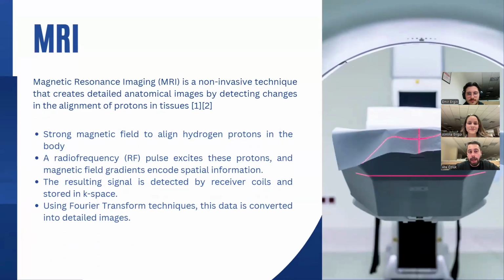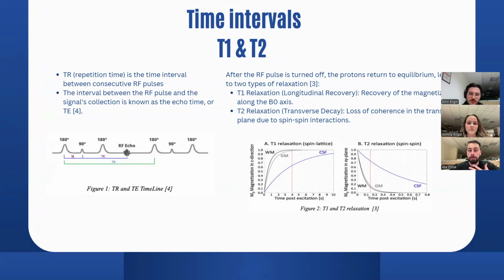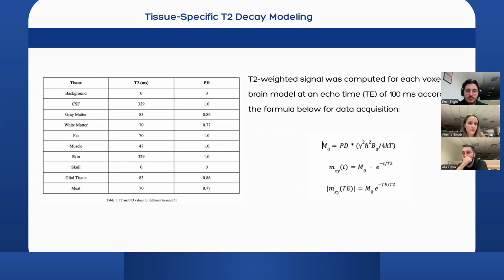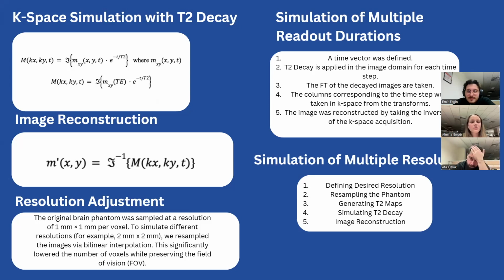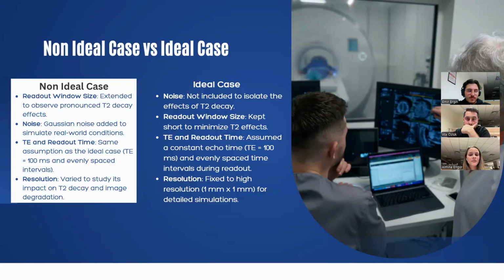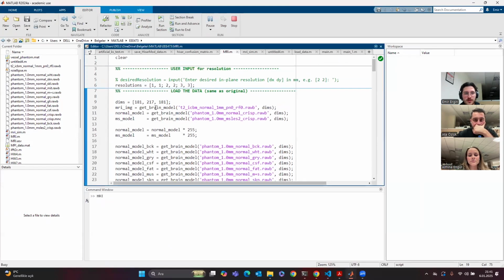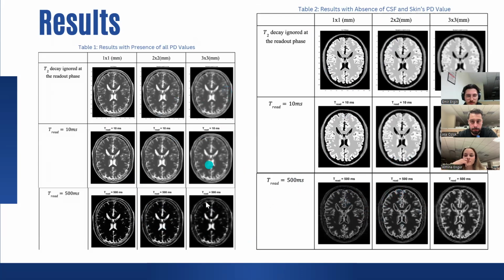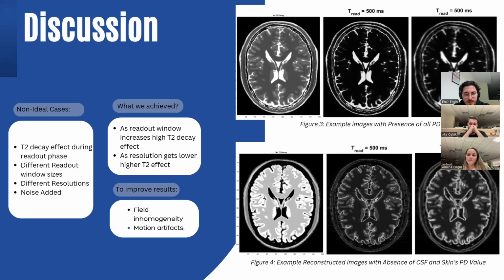Bilkent University EEE473 Medical Imaging Project - Effects of T2 Decay During Readout in MRI